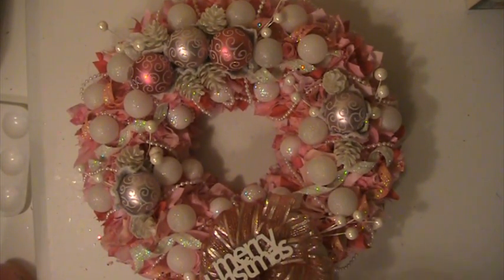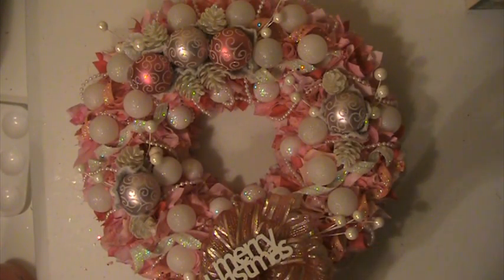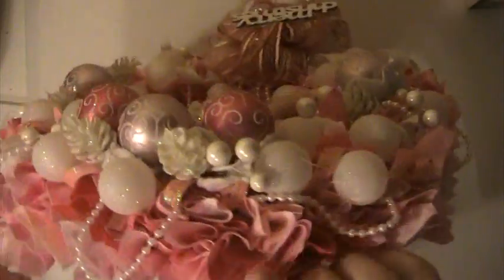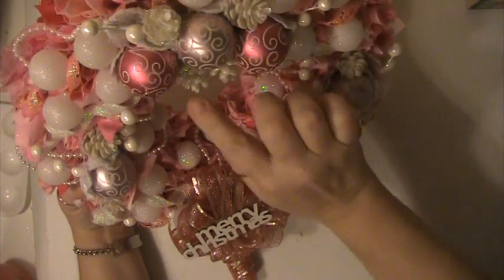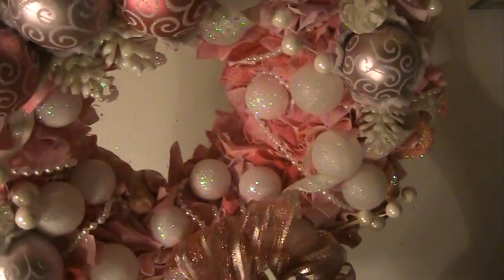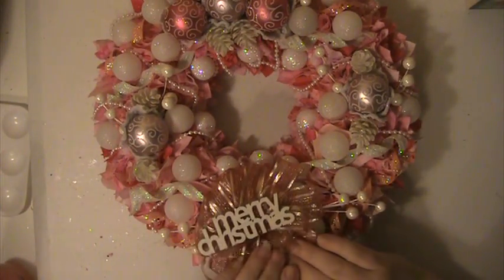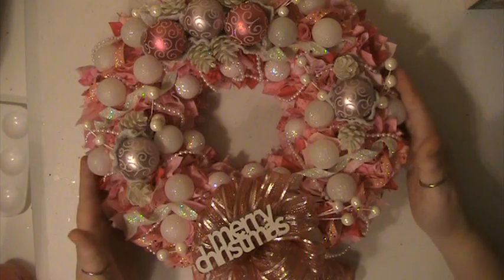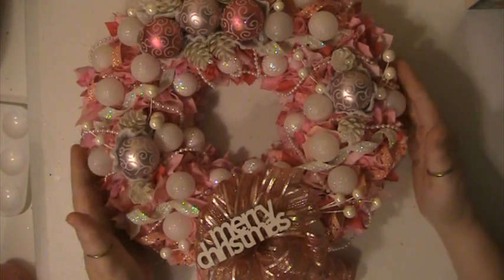Christmas Wreath I made For My BFF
I hope you like this Jonnie.  Sorry I was so late getting it out.  Thank you to everyone for watching and commenting.  Hugs & Blessings Lisa